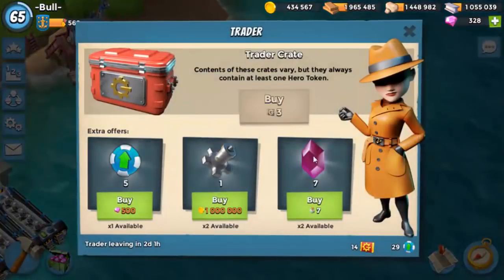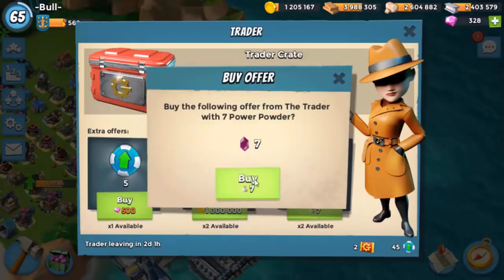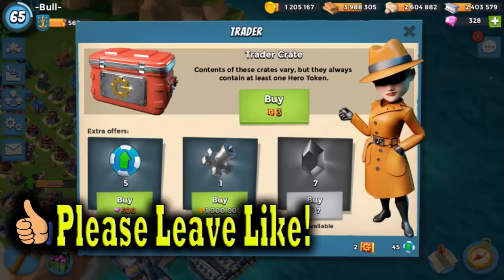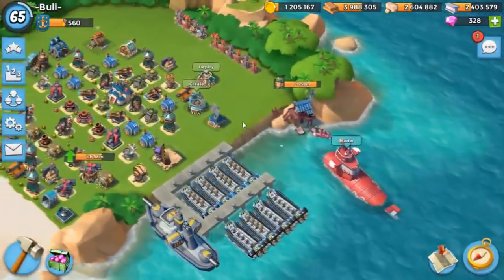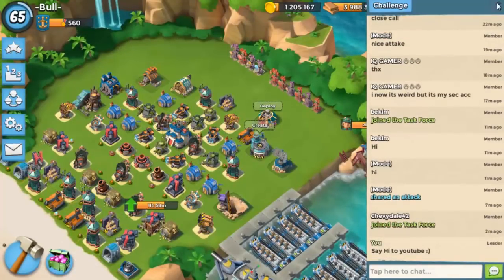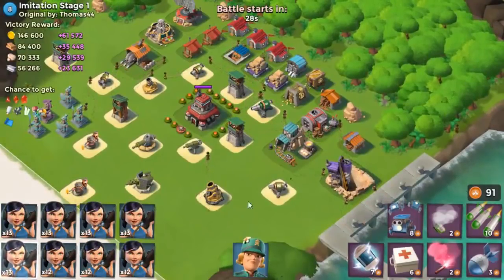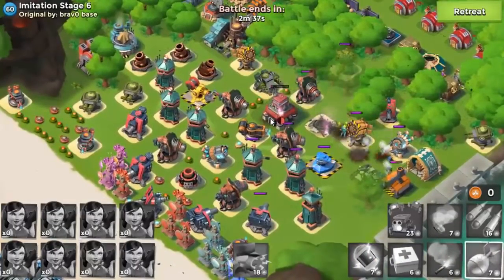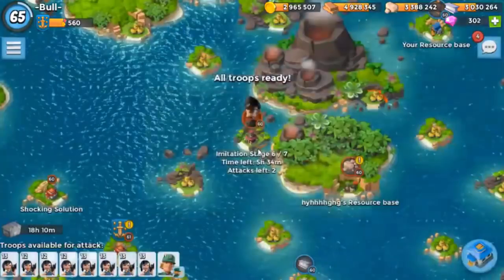ALL ZOOKA ATTACK + Sgt Brick | Smoking | Boom Beach Strategy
Let's see if we can pull of the Smoky Zooka Strategy using Sgt Brick

PLEASE NOTE! Boom Beach is free to download and play. However, some game items can also be purchased for real money. If you don't want to use this feature, please disable in-app purchases in your device's settings.

FEATURES
- Play with millions of other players, raid hundreds of enemy bases for loot
- Battle for control of precious resources to upgrade your base against enemy attacks
- Explore a huge tropical archipelago and discover the mysterious power of the Life Crystals
- Face fearsome Blackguard Bosses and uncover their evil plans
- Join other players to form an unstoppable Task Force to take on co-op missions

Recording Equipment:
Blue Spark Microphone
Adobe Photoshop Elements 15
Camtasia 9

Elgato Game Capture HD60